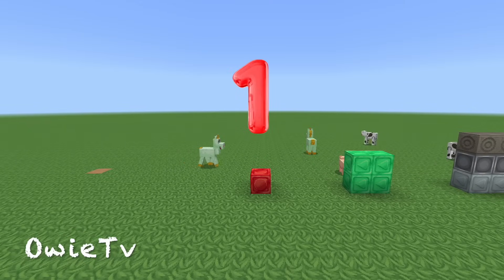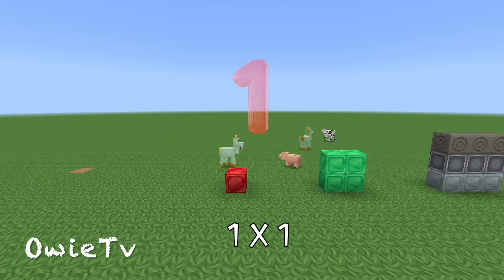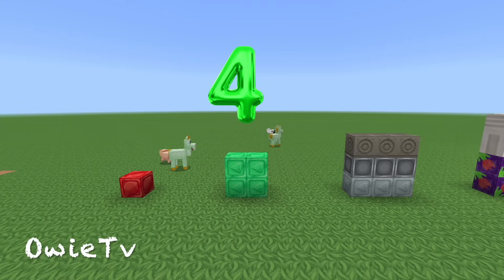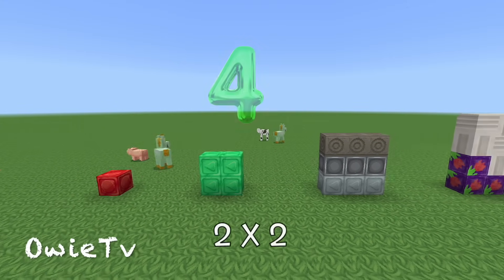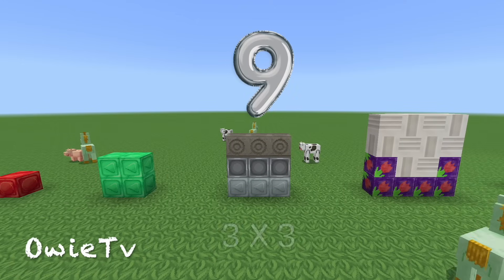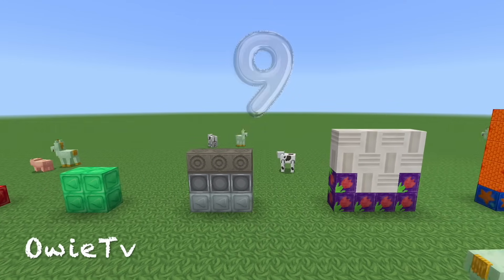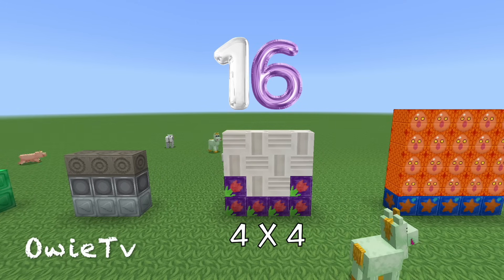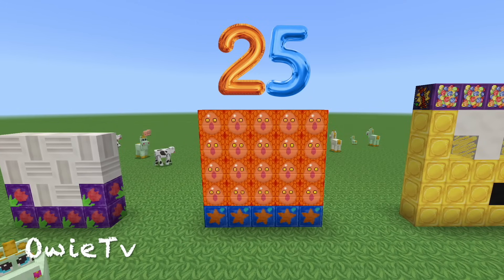Square Number Song Numberblocks Minecraft | Math Songs For Kids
Hello Lovely Friends! Here is another version of Square Number Song Numberblocks Minecraft! Enjoy this video!
Original Song by Owie Tv
Children's Music
More Counting Songs from Owie Tv👇
COUNTING 1-100 SONG